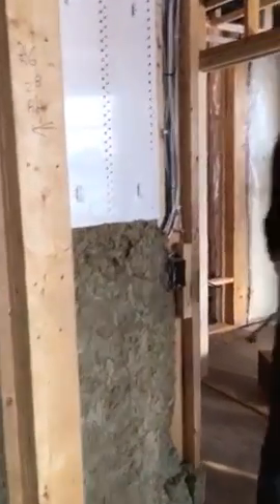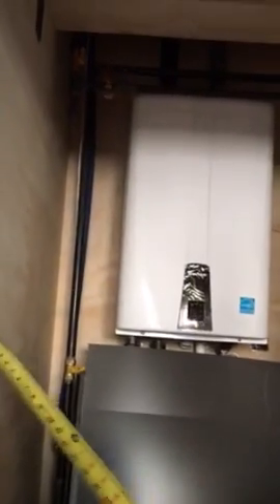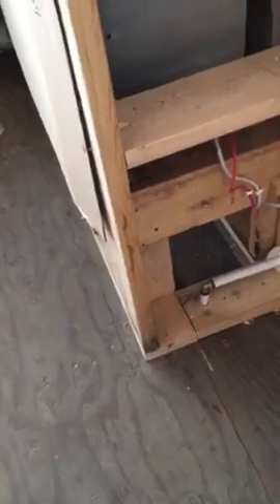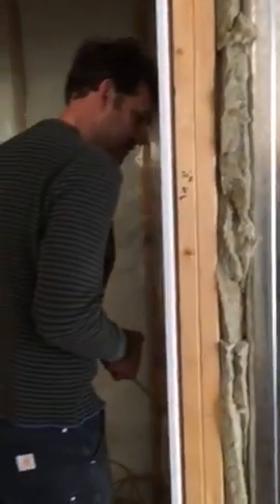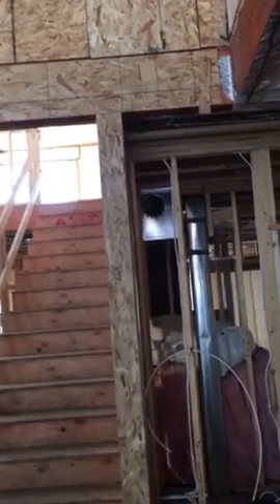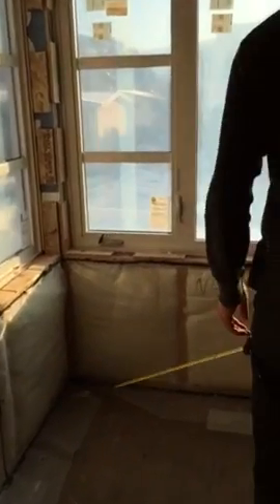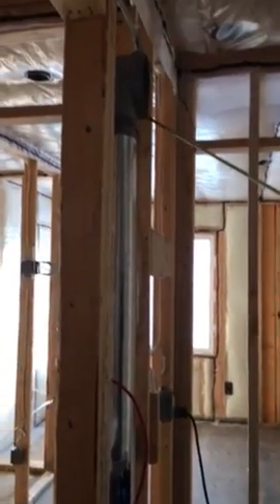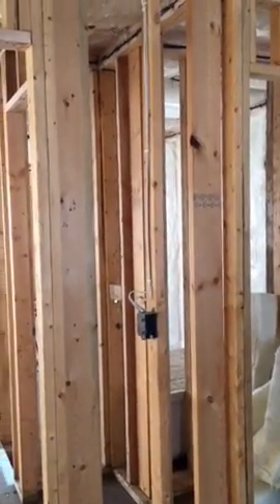Morrison Avenue Development Vlog - 488 post insulation walk-through 2 Nov 21, 2016